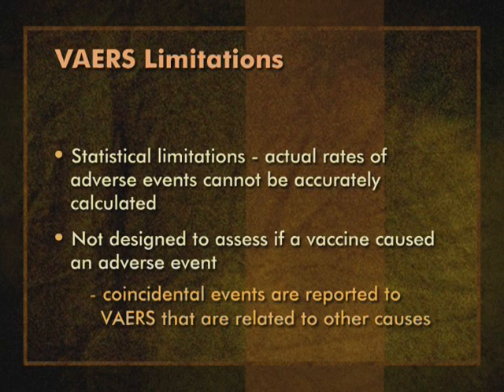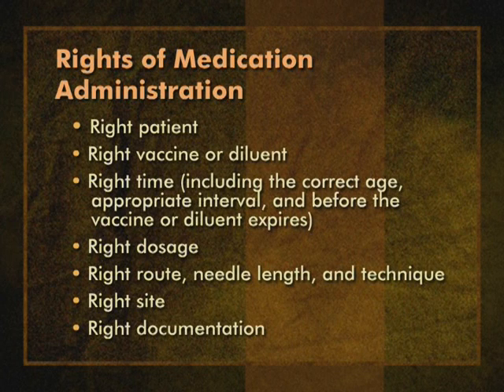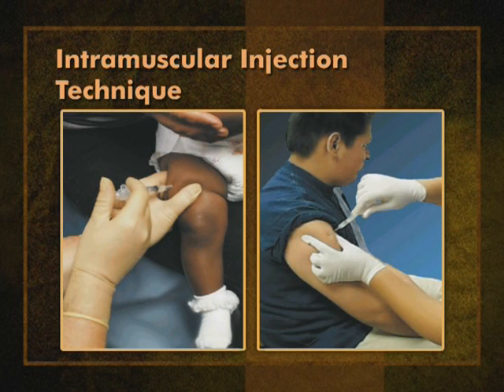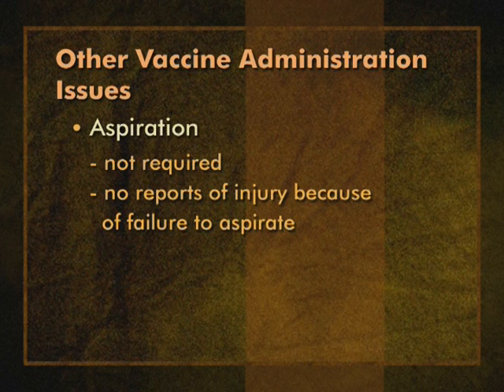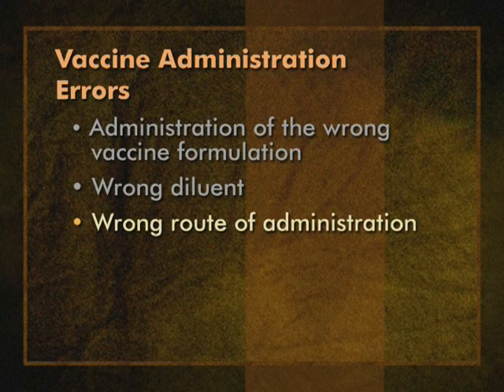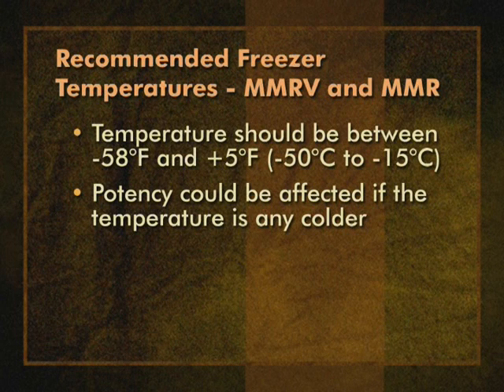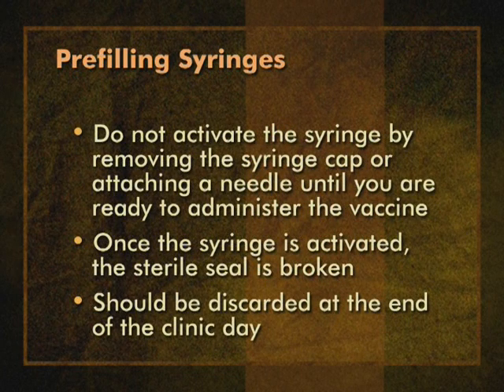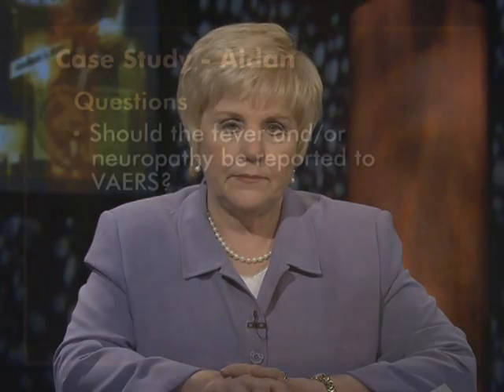Epidemiology and Prevention of Vaccine-Preventable Disease module 2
Epidemiology and Prevention of Vaccine-Preventable Disease